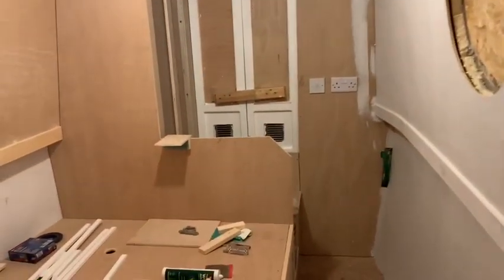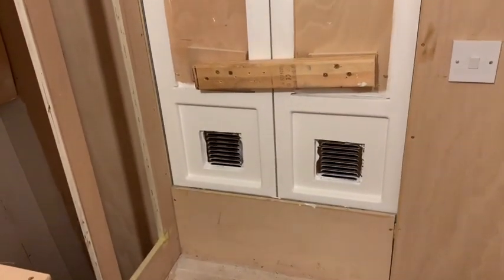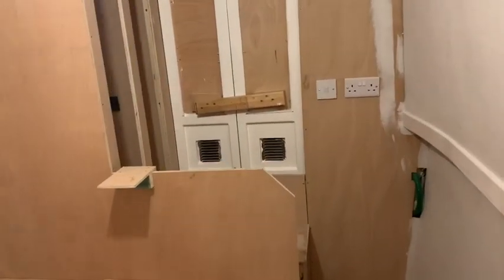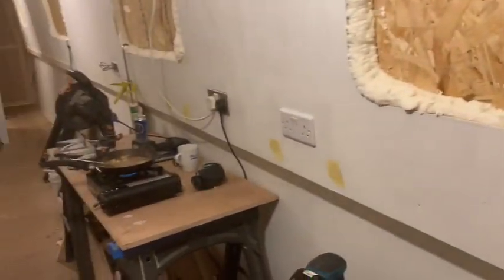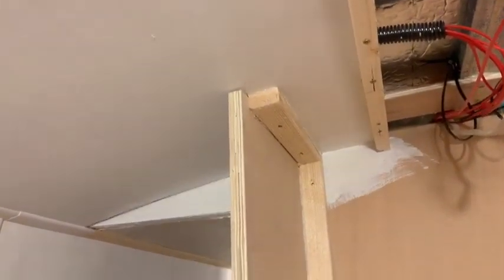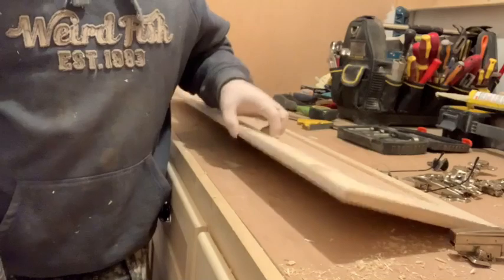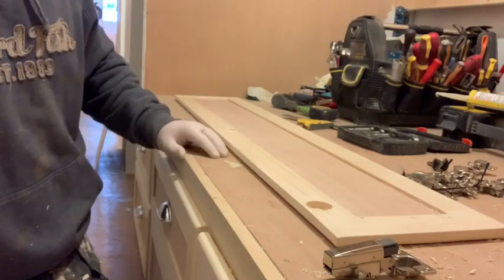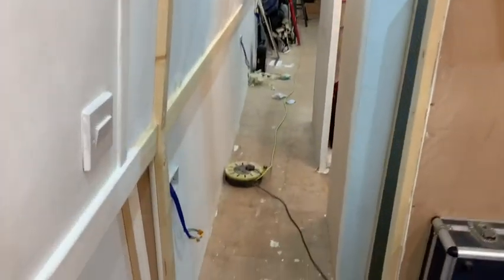New narrowboat build and fit out part 13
Bonding wooden inner door to the steel outer doors on a narrowboat